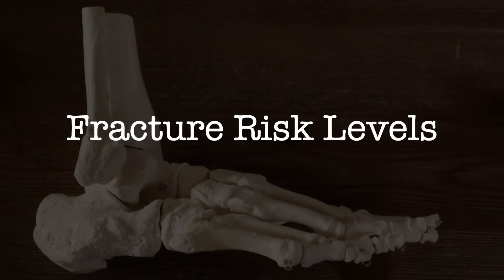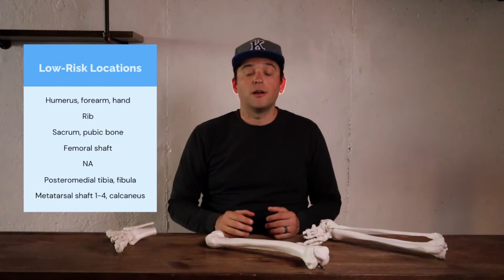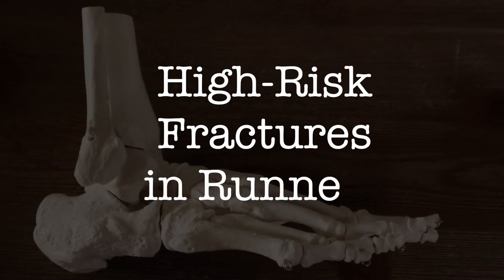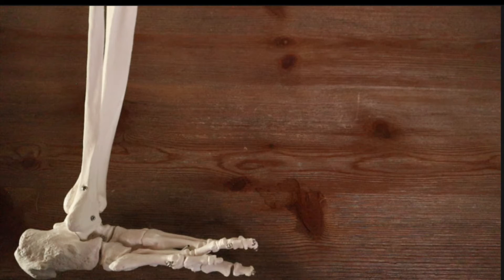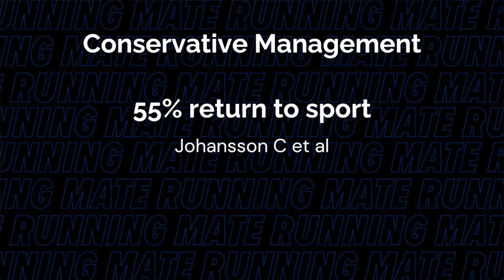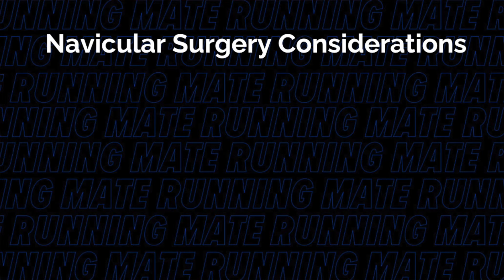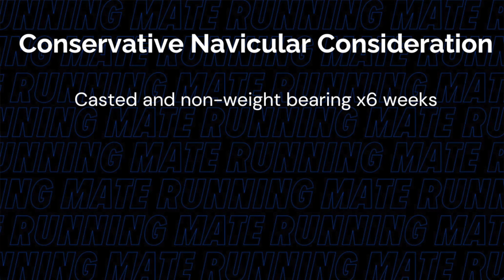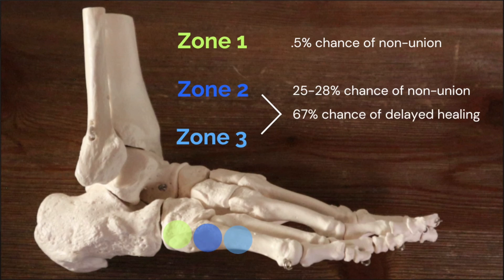Stress Fracture Surgery: Locations, Risks, & Outcomes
0:15 Understanding Fracture Risk
0:54 Understanding bone biomechanics
1:45 How do you know a fracture won’t heal?
2:11 High-risk fractures in runners
3:15 Navicular bone stress injuries
4:30 Base of the 5th metatarsal bone stress injuries